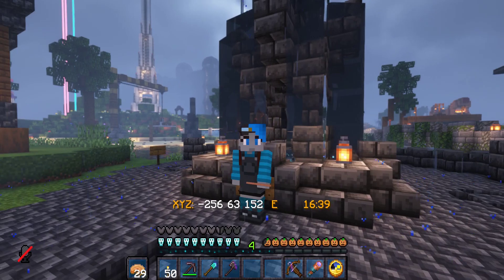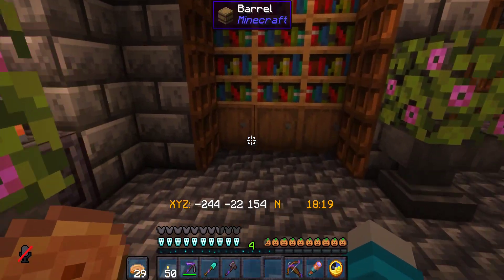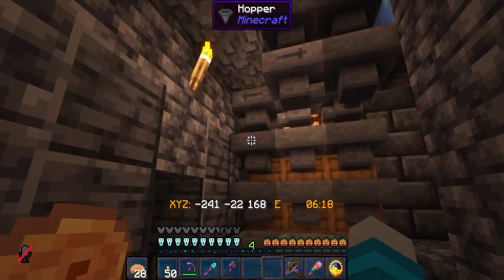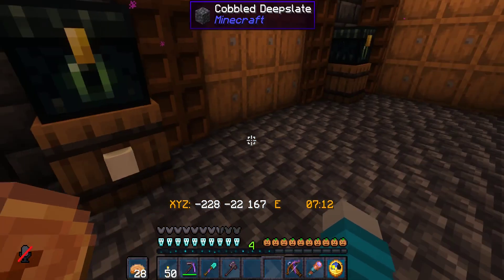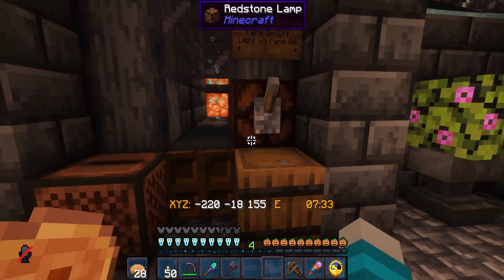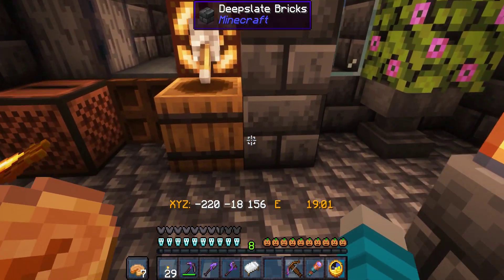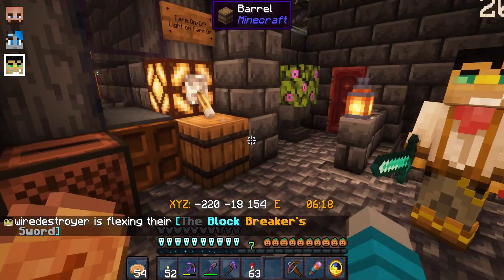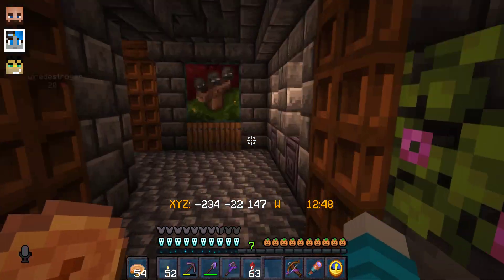Minecraft Block Breaking Season 2 Ep6: The Skelly Farm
Picture of me made by Fellow Block Breaking Member Tea!

Artist Channel Links: